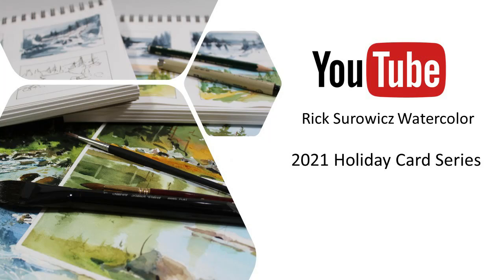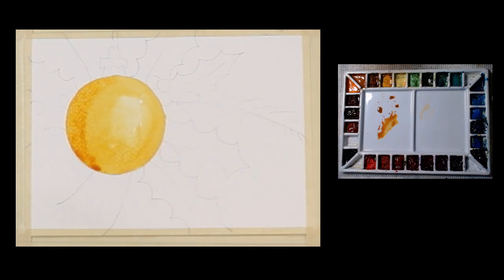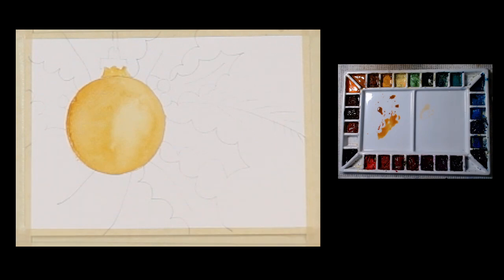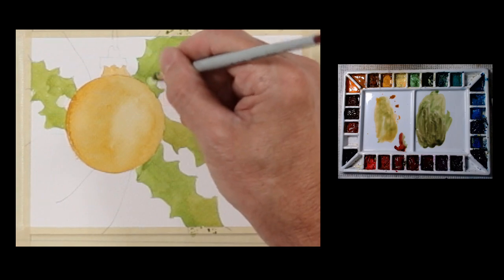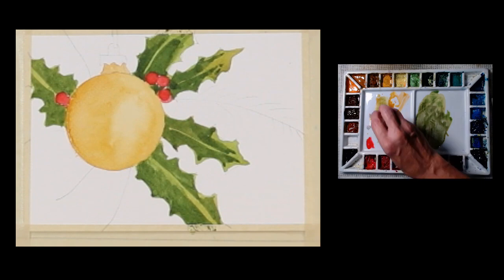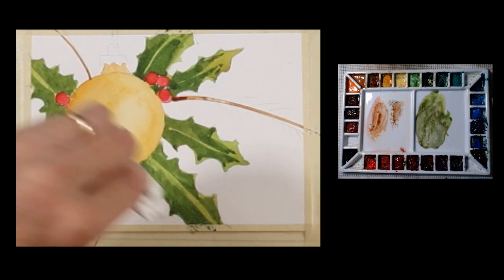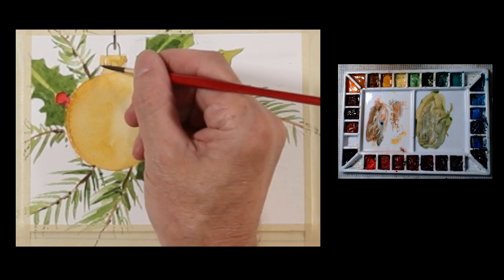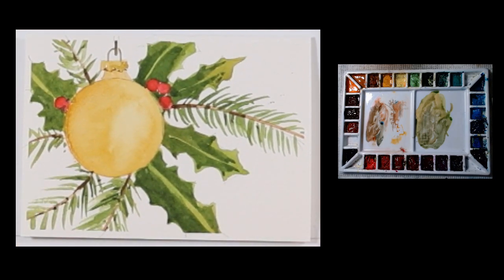Watercolor Tutorial: 2021 Holiday Card #4